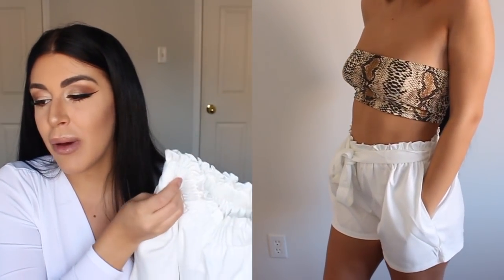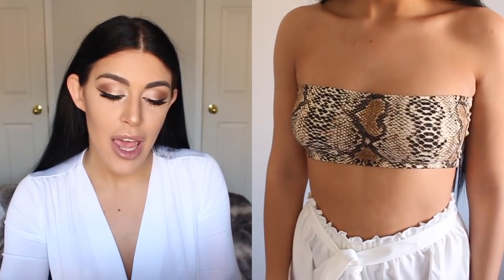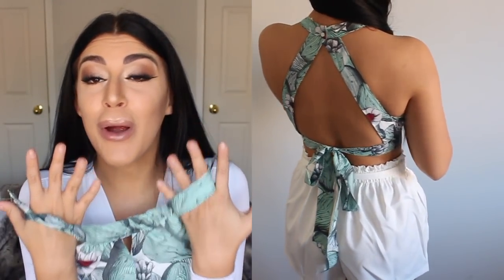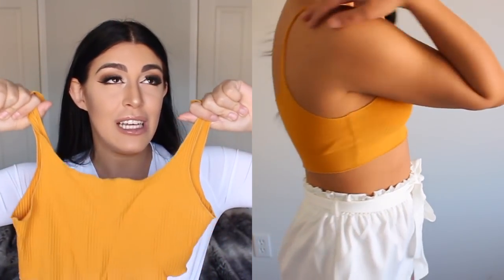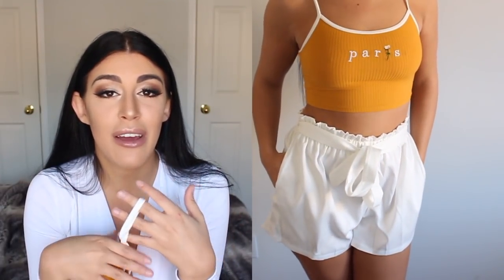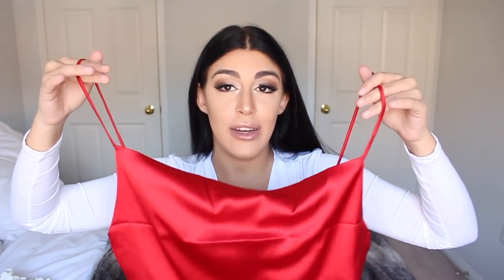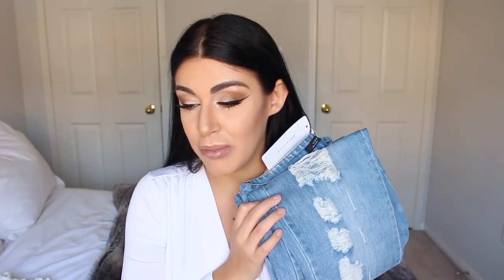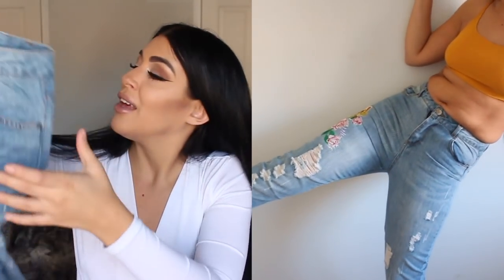SUMMER HAUL! | ZAFUL REVIEW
ZAFUL 4th Anniversary Sales: June.8th ~ June.25th

MY MEASUREMENTS:
Height - 5'8"
Weight - 145
Bra - 32D
Pants - 7/27
General size: Medium